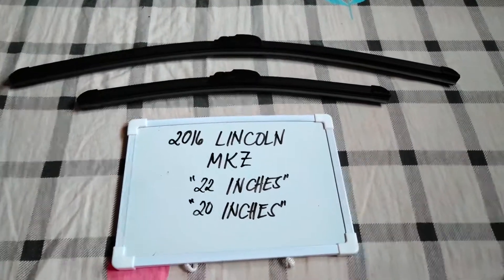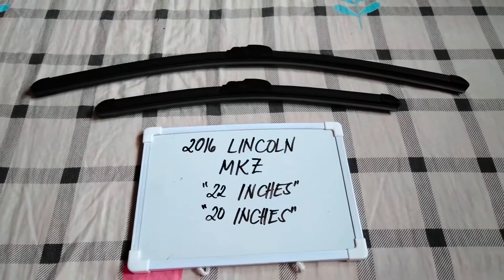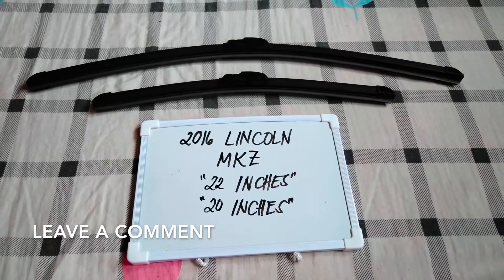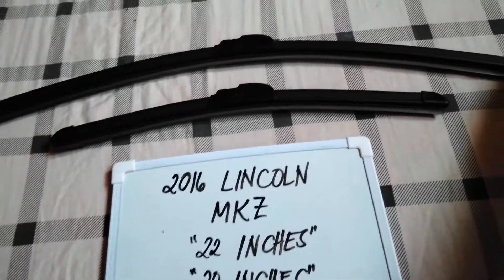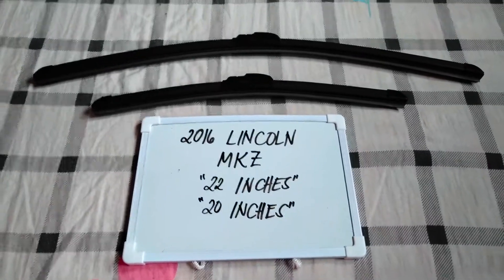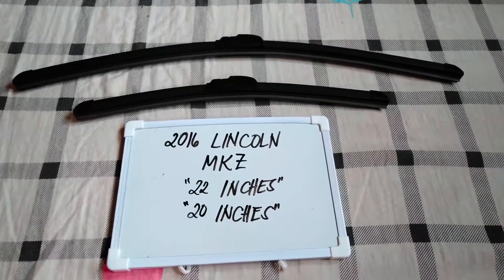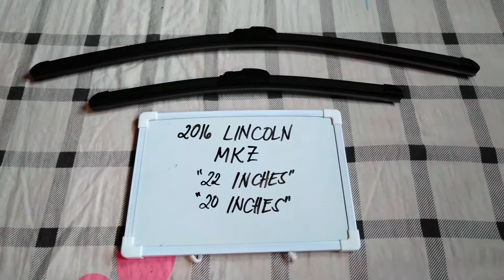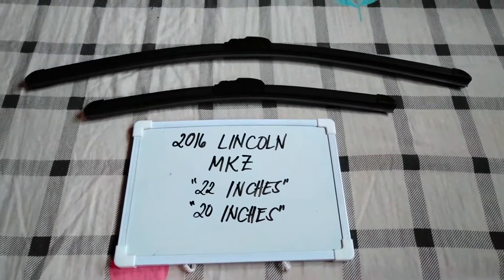🚗 🚕 2016 Lincoln MKZ Wiper Blade Replacement Size 🔴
2016 Lincoln MKZ Wiper Blade Replacement Size

2016 Lincoln MKZ Wiper Blade Replacement Size

Lincoln (formally the Lincoln Motor Company) is the luxury vehicle division of American automobile manufacturer Ford. Marketed among the top luxury vehicle brands in the United States for nearly its entire existence, Lincoln has competed closely against its General Motors counterpart Cadillac.